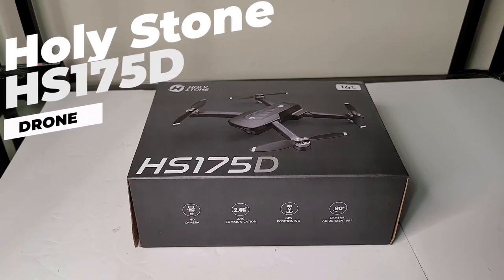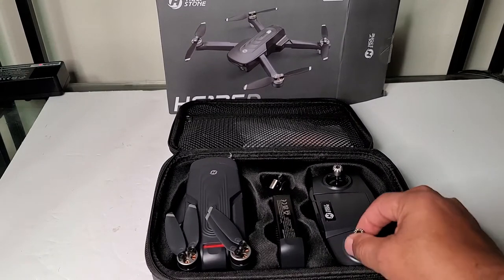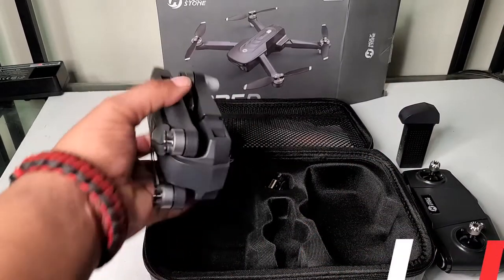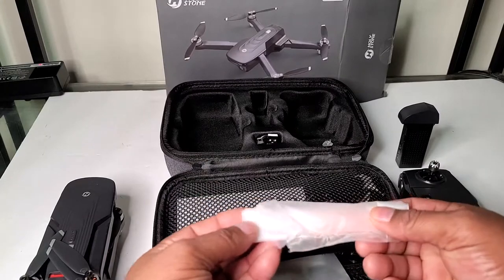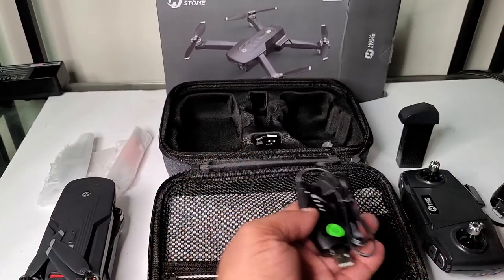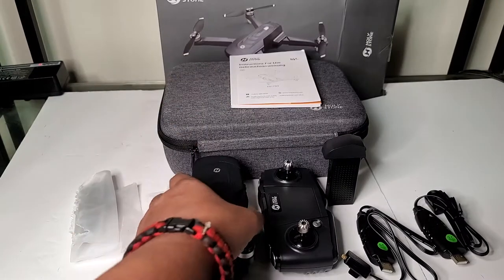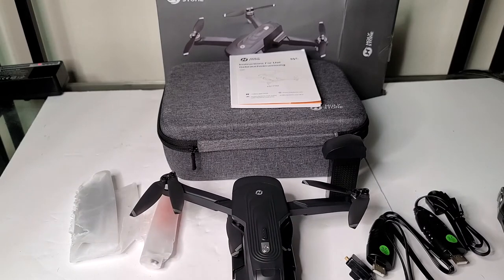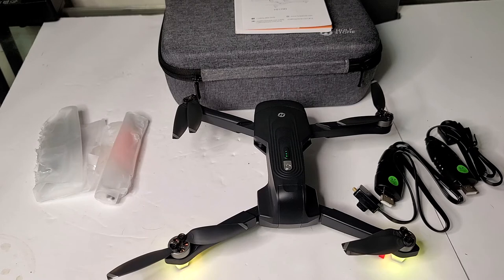Holy Stone GPS Drone with 4K Camera for Adults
Holy Stone GPS Drone with 4K Camera for Adults - HS175D RC Quadcopter with Auto Return, Follow Me, Brushless Motor, Circle Fly, Waypoint Fly, Altitude Hold, Headless Mode, 46 Mins Long Flight

My gear:

Sony A73 ( Amazon )
Sony A7R3 ( Amazon )
Sony A7R2 ( Amazon )
Sony 85mm 1.8 ( Amazon )
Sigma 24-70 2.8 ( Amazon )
Sigma 135mm ( Amazon )
Sigma 35mm ( Amazon )
Rode wireless go ( Amazon )
Macbook air M1 ( Amazon )
Ipad pro 2018 ( Amazon )
Zhiyun Crane 3 LAB 3 ( Amazon )
Godox AD200 ( Amazon )
Godox AD600 ( Amazon )
Gopro hero 8 ( Amazon )
Ninjav ( Amazon )